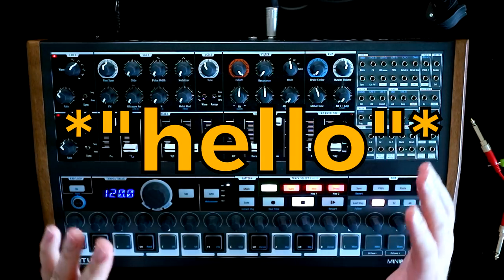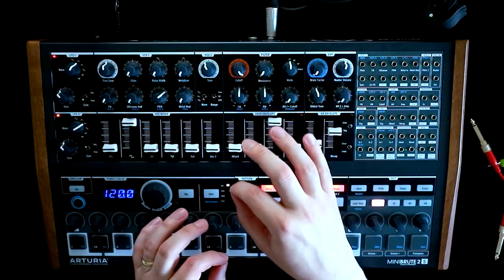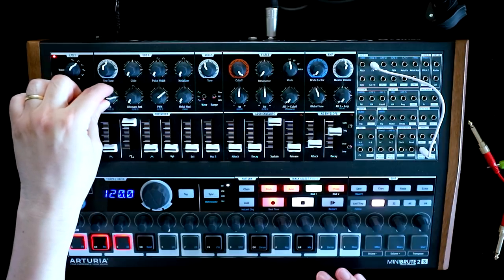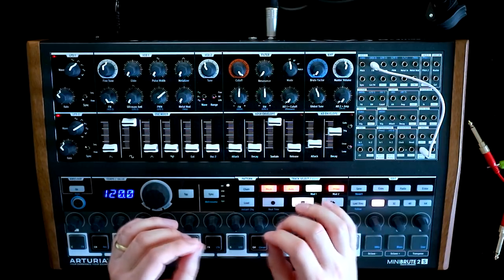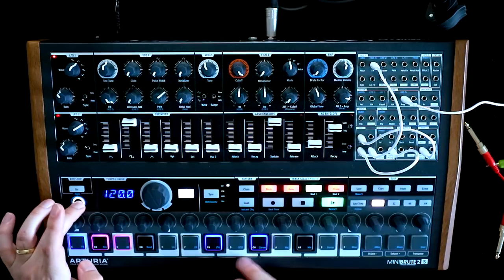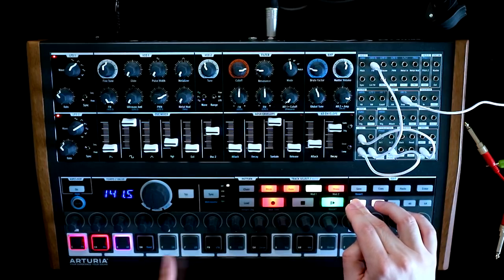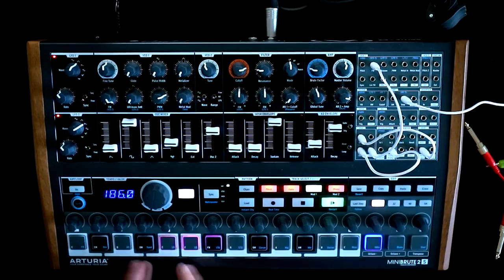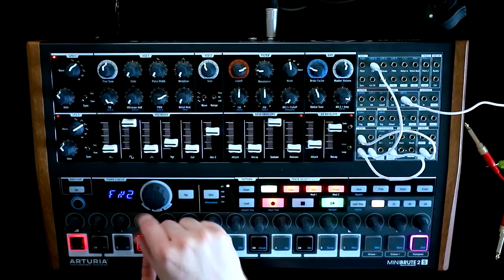Arturia Minibrute 2S - Let's Build an... 8-Bit / Arcade Arpeggiator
In episode 4 of the series where we're building patches from scratch on the Arturia Minibrute 2S, we're going retro and drawing inspiration from 8-bit and arcade chip-tune sounds and building a patch with a distinctive style of arpeggiator.

Along the way we take a look at the CV sequencing provided by the Mod tracks and look at how we can overcome unintentional attenuation.

Transparency Notice: The MicroBrute 2S and DrumBrute Impact were kindly provided to me by Arturia.